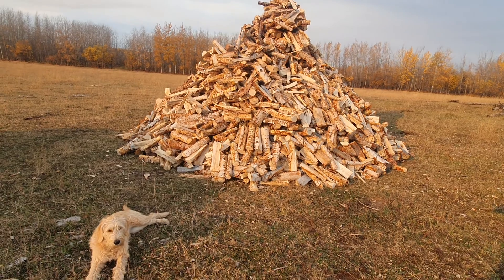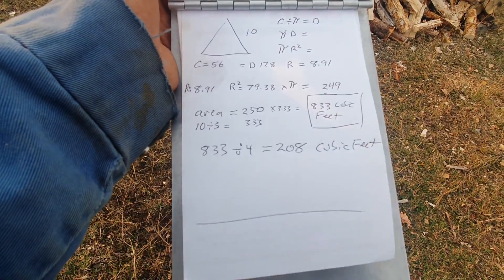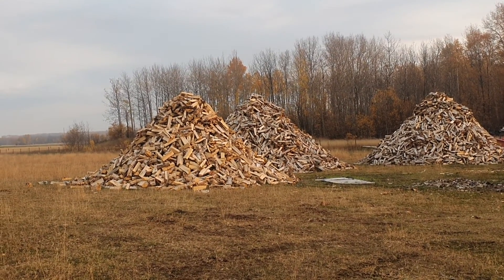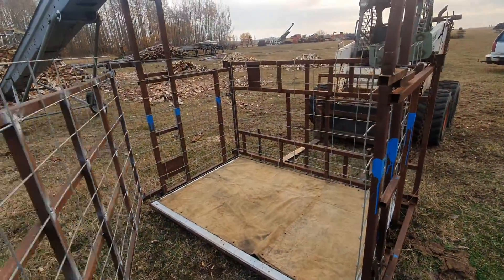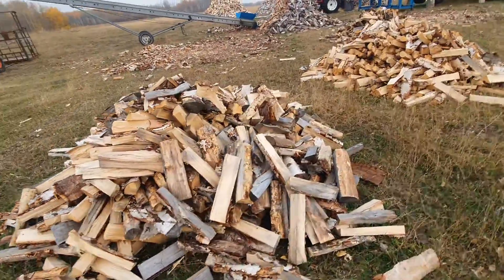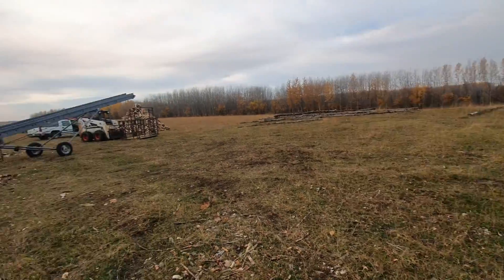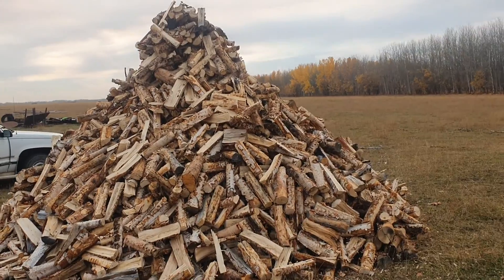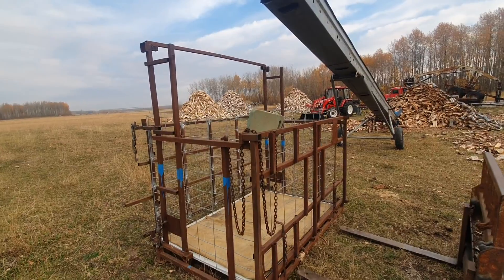How to measure firewood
How to measure firewood. Here is the way to calculate firewood volume in a cord and in a cone.
A cord of firewood cut to any length should always fit stacked into a 4x4x8 foot stack which equals 128 cubic feet. I don't know the exact metric calculation,  I think a cubic meter is about 1/3 of a cord.
 Have you ever wondered how much firewood is in a pile, or if you're getting what you paid for? How much wood is there in a loose pile? This method of calculating 16 inch split firewood gives an accurate estimate for volume.
Loose volume appears to be about 210 cubic feet per cord instead of 128 stacked.
Sometimes people sell wood as a face cord,  which I believe is a 3rd of a cord,  but nobody sells wood like that here.
Another problem around here with calculation is logs are usually sold by weight or cubic meters. My latest experience, is a 30+ tonne load of logs produces about 12 cords.